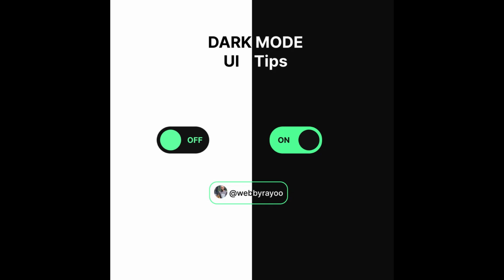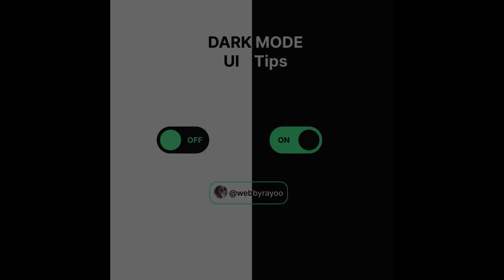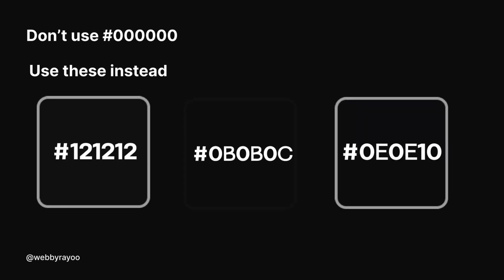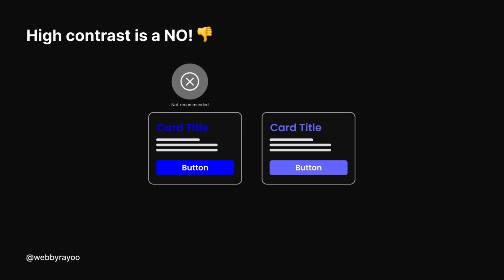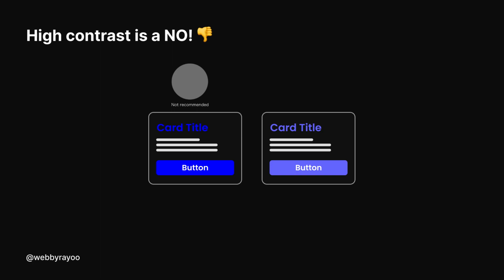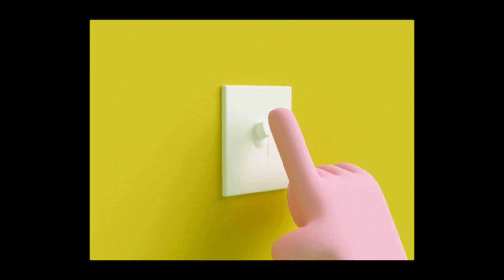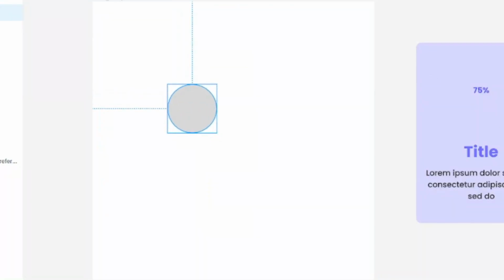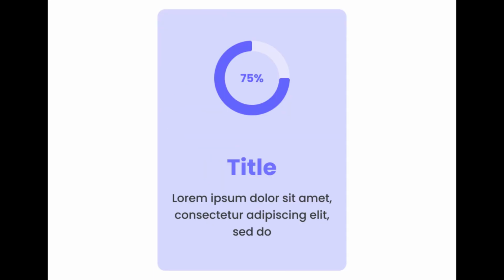4 tips for dark UI design and one bonus Figma trick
Discover four essential tips for creating captivating dark UI designs in this must-watch video. From colour selection to typography. Plus, don't miss the bonus Figma trick that will revolutionize your design workflow.